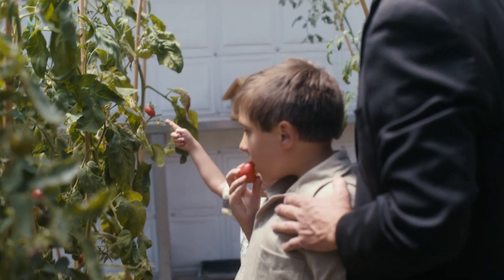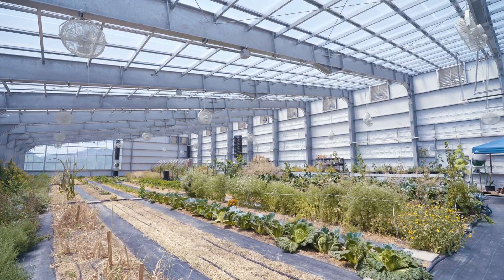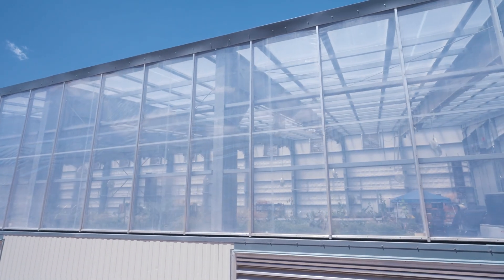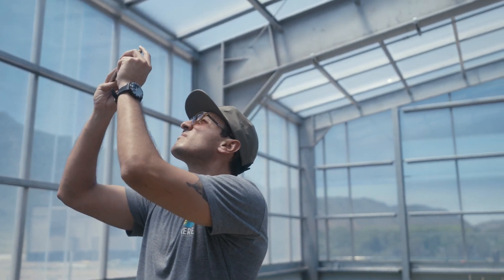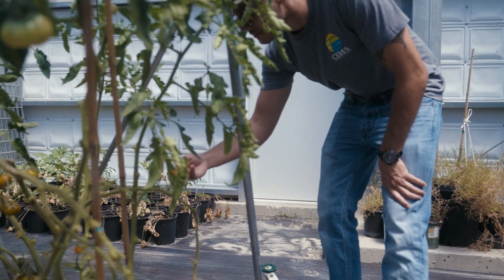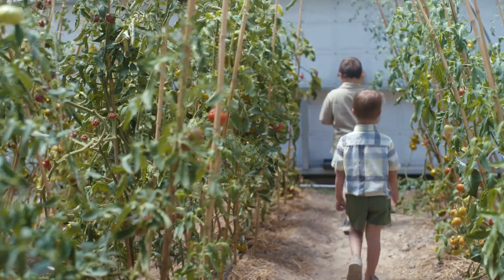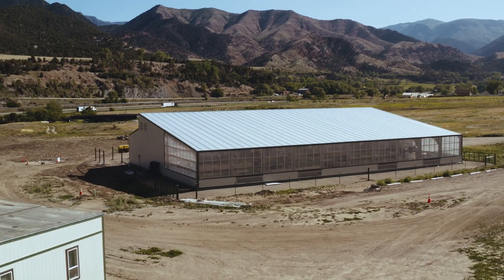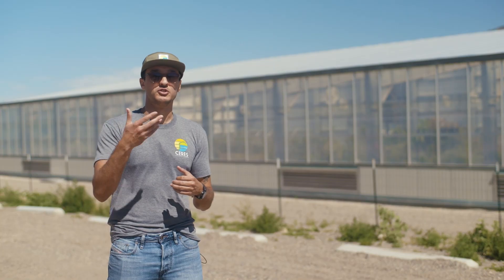Innovative Greenhouse Design for Nutrient Farm: Enhancing Local, Organic Food Production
Join us as we visit Nutrient Farm in New Castle, Colorado, an organic and biodynamic farm founded by Andy Bruno. A few years ago, Andy approached Ceres Greenhouse Solutions with a vision: to build a year-round greenhouse capable of withstanding the region's high winds and heavy snow loads.

We responded with a custom-designed solution: a single-sloped 60'x120' greenhouse with an attached 15'x120' head house on the north side. This state-of-the-art greenhouse features our GAHT™ (Ground to Air Heat Transfer) system and triple-layer ETFE (Ethylene Tetrafluoroethylene) glazing, designed to maximize sunlight transmission and durability.

Before this greenhouse, year-round growing at Nutrient Farm was nearly impossible due to the challenging climate. Now, it plays a crucial role in their sustainable and regenerative agriculture model, helping them provide fresh, local produce to their community.

We're thrilled to showcase how our greenhouse supports Nutrient Farm’s mission and enhances their ability to grow year-round.

Interested in something similar for your farm? Contact Ceres today to make your dream a reality just like Andy!

my name is Andy Bruno originally I was a software engineer once I started learning about clean and organic food and later biodynamics I quickly changed my mind that food production was uh a much more important use of my time well we all want to feed our families the best we can so growing our own food was clearly the the best way to ensure the quality and at the same time help change the community and the world I bought the property in 2018 and I moved here in 2020 we're an organic and biodynamic practicing Farm and Ranch in Newcastle, Colorado

well we were searching for a professional Greenhouse Builder and it certainly helped when we found one that already was knowledgeable about renewable energy such as geothermal and phase change material and new revolutionary materials like the ETFE triple glazing that we have on the roof here when the owner of Nutrient Farm approached us wanting to build a greenhouse first thing we did was to look at the environmental conditions in order for us to properly guide him through the best choice of materials and once those materials were selected how we would go about designing it to fit its needs in this case we chose ETFE given the harsh conditions of the high desert Colorado Rocky Mountains we are at about 5,800 ft in altitude and ETFE is able to withstand both the snow loads and the uplift forces caused by the blowing strong wind throughout the year as you can see here in this greenhouse we have a variety of plants this is a thriving ecosystem inside of this greenhouse and in order to allow for such ecosystem to exist in here Ceres has put a lot of design hours and different solutions together to achieve this outcome a very robust climate control system that in this case it blows the air from South to North using highly insulated intake louvers that are controlled by actuators for precise and reliable controls it's about 90°F outside and you walked into the greenhouse and it's about 82°F environmental conditions here are proper for happy plants and happy people we believe at Ceres that this project here at Nutrient Farm is a great model for what sustainable agriculture could look like we believe in in Grassroots movements and we believe that you know by seeing it on a smaller scale people can become inspired and see what's possible and start something themselves and know what a fresh tomato tastes like learn more move to different places start systems like this I think our our impact has yet to come we're starting to provide Local Foods to the community we're a small mountain town and people have limited options for grocery and fresh grown food the long-term plan of Nutrient Farm is to incorporate the agricultural aspects along with ready to eat food as well as recreation and education so that way we could be an agricultural tourist destination if you will teach people and feed people and pass this information on to generations to come this greenhouse is a very exciting greenhouse because it not only is the first of its kind being the first three layer ETFE installation in the world but it also serves a very noble purpose and that's what people at Ceres believe in we believe in energy efficient sustainable food production this project serves as a as a role model as a proof of concept that local food production can be done at a smaller scale or relatively medium scale these initiatives can definitely take a huge impact in the world's food system as a whole